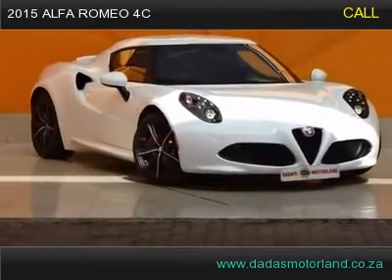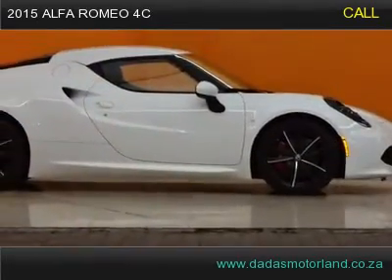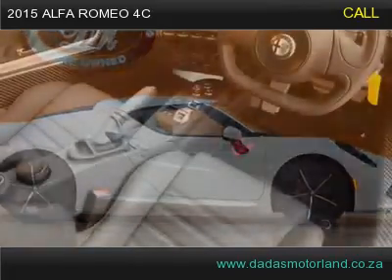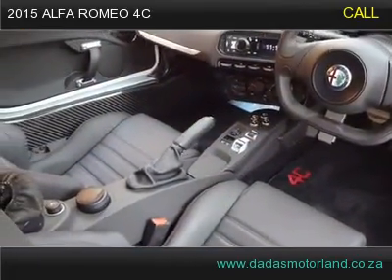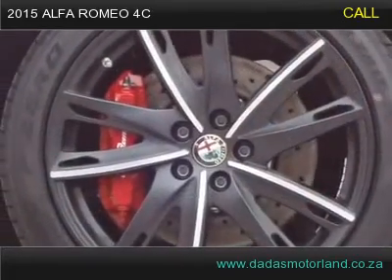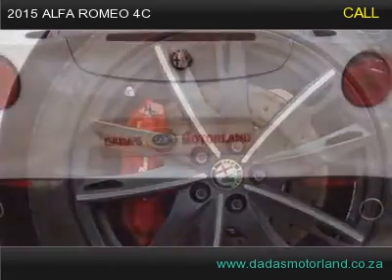2015 alfa romeo 4c